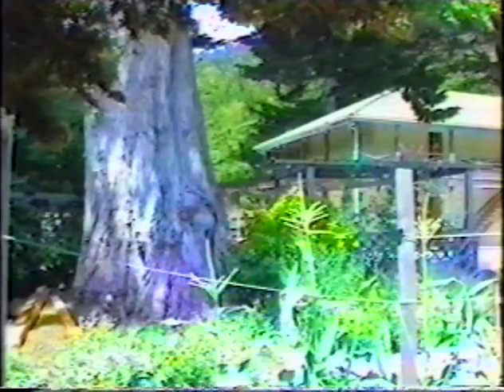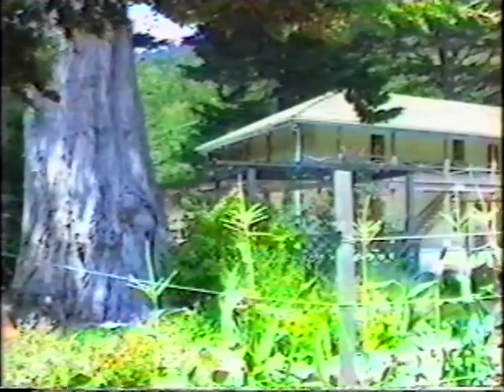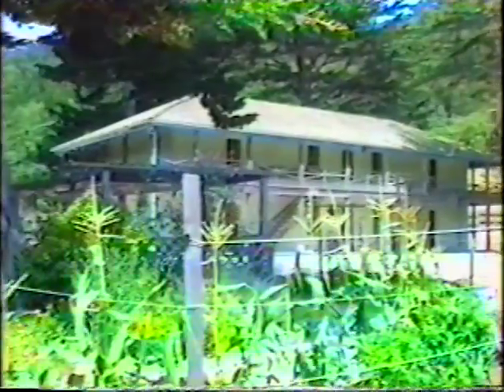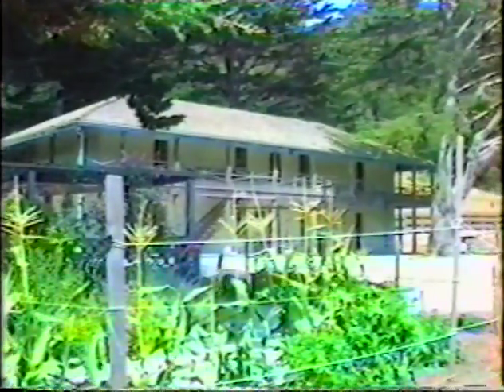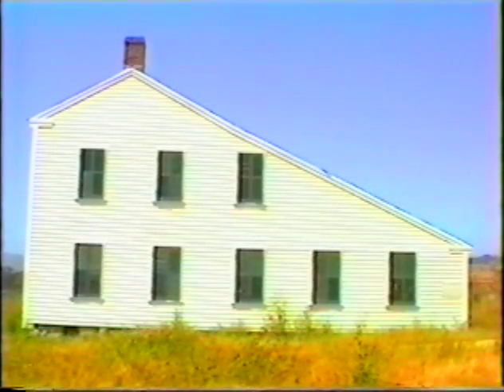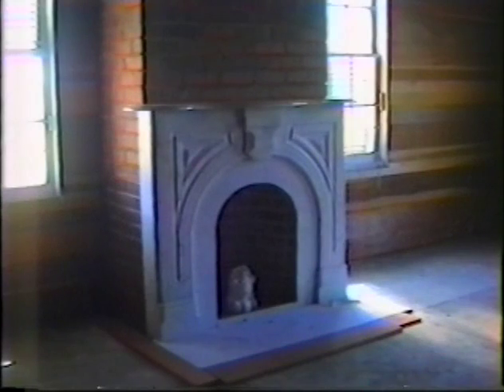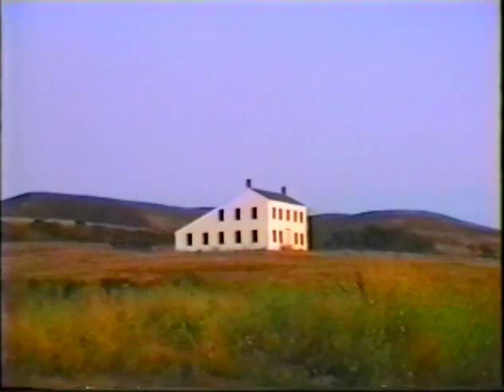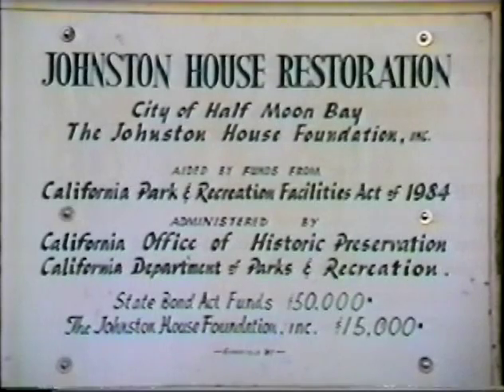The White House of Half Moon Bay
This is a documentary about the history of the Johnston House in Half Moon Bay, California.